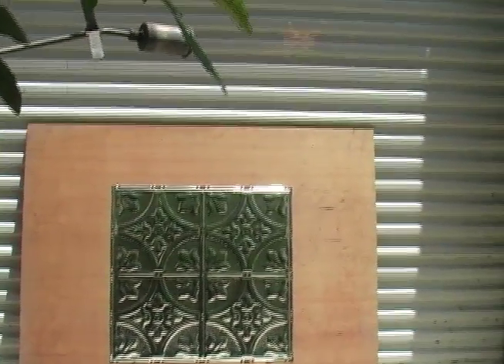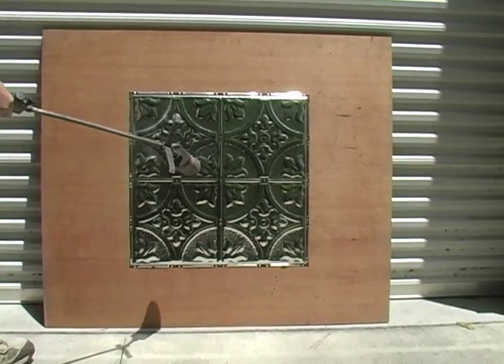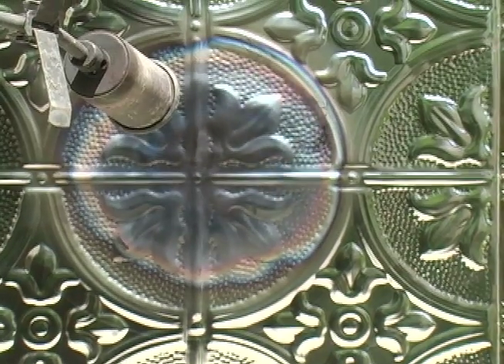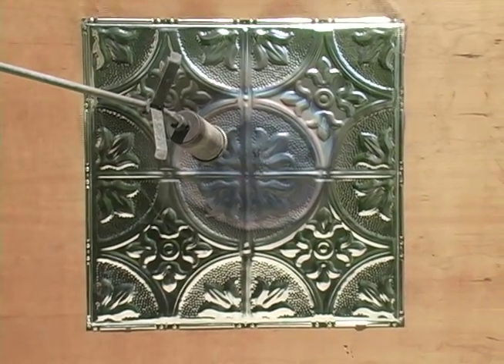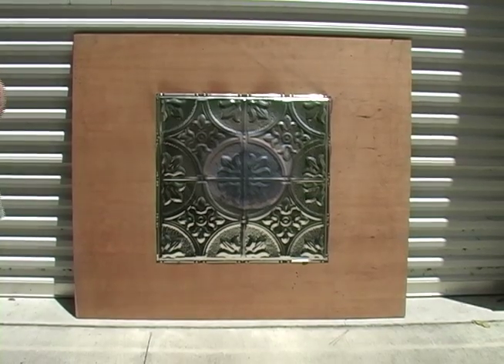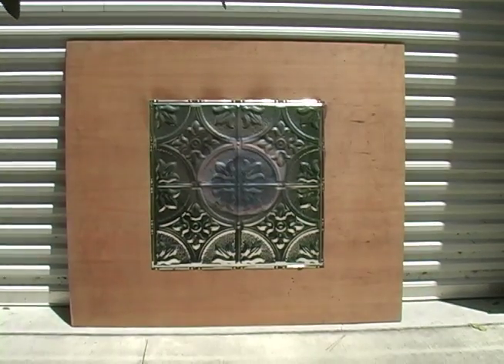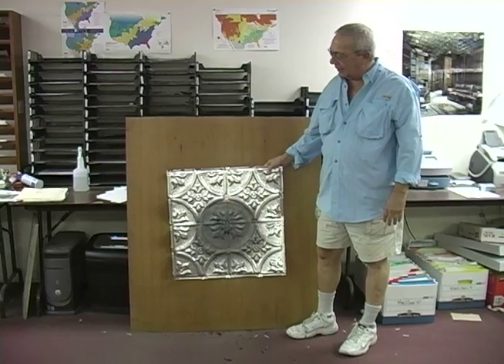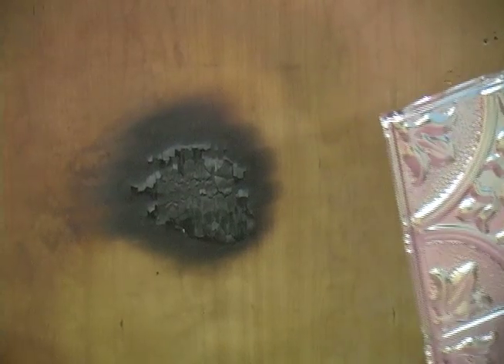Tin Ceiling Fire Test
- The American Tin Ceilings tests their embossed steel plated tin ceiling tiles under extreme heat (1000*F) showing its extreme resistance to fire, keeping you safer in your home.

The American Tin Ceilings Company is the leading manufacturer of tin ceiling tiles in the world. We supply both finished and unfinished tin ceiling tiles and tin backsplashes for commercial applications, residential installations and DIY projects. Our patented SnapLock ceiling tiles are the only ones in the industry that can screw directly into drywall or popcorn ceilings making remodeling easy and affordable.